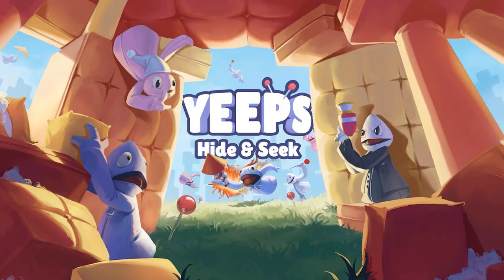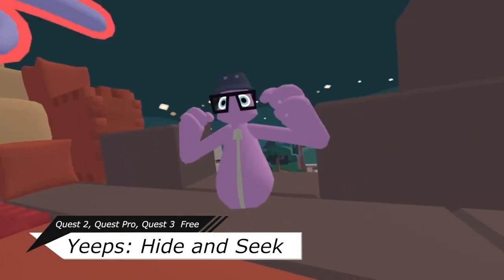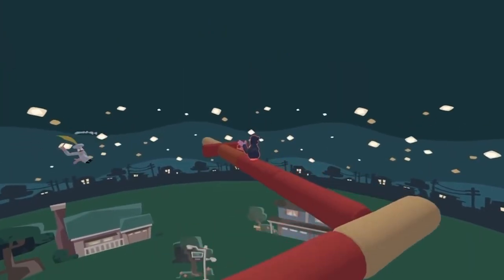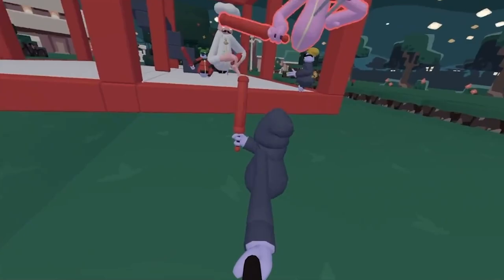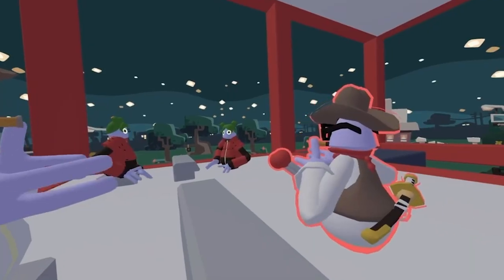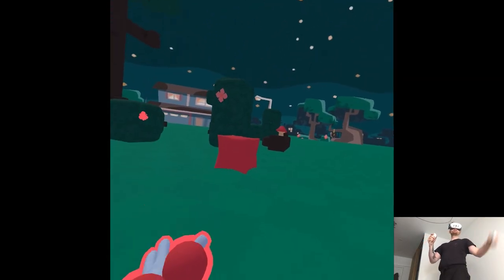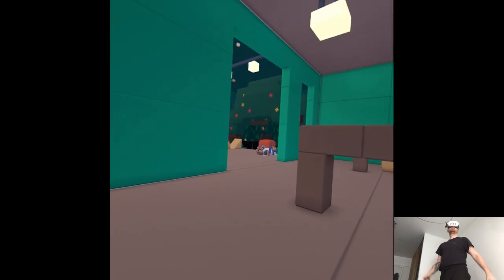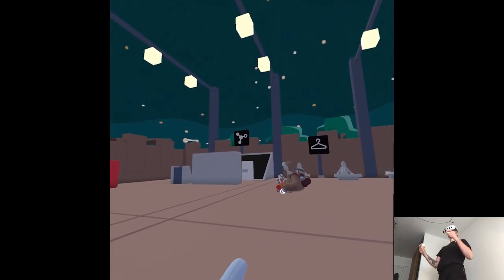OVERVIEW - Yeeps: Hide and Seek | Part X Gameplay | Meta Quest 3 VR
Hi

Alright that's about it for this week, quite interesting stuff though not sure if anything to continue further on. This weekend will be half busy half chilly, I do have a decent stock situation going on but I want to progress more just to be secure in terms of vacation uploads which only three weeks left. There're some Olympics preparations going on currently in Paris, lots of roads are blocked and it's hard to maneuver around, not for me cuz I got a special pass letting me go anywhere I want, waiving at peasants without one (joking of course).

0:00 - Intro
1:57 - Gameplay
15:55 - Thoughts

Short PC specs:

i9-9900KS
RTX 2080ti
32GB RAM 3200MHz
2TB SAMSUNG 970 EVO PLUS M.2